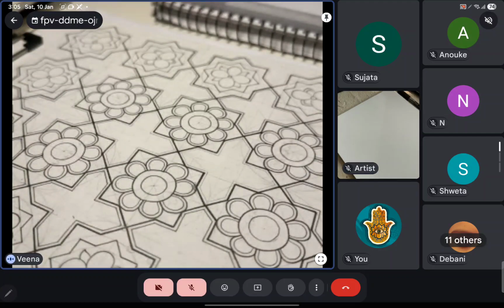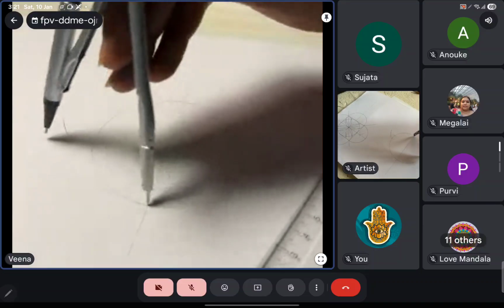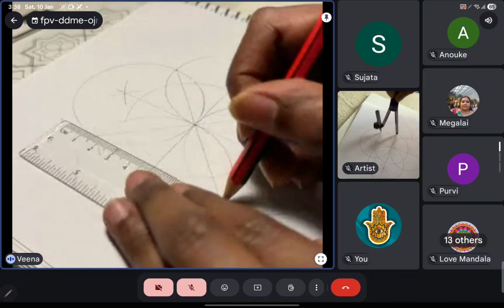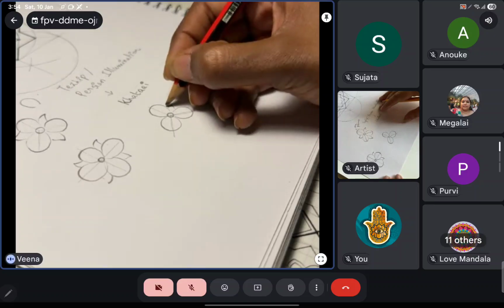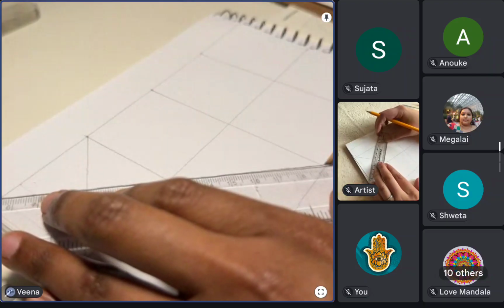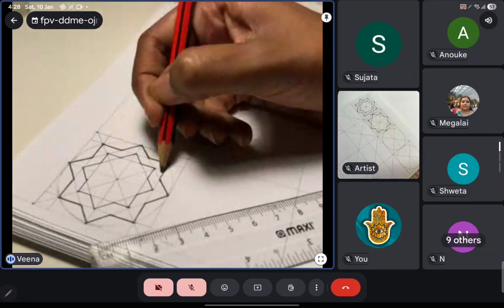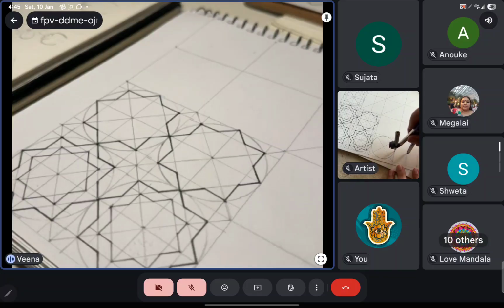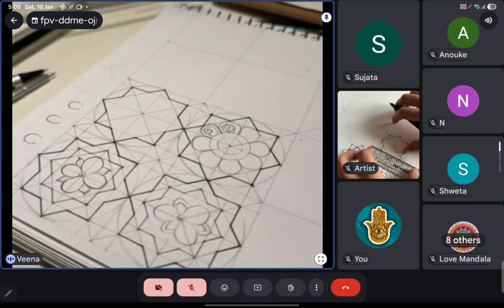Islamic Geometry × Mandala Workshop | 10th Jan 2026 | Guided by Veena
islamic geometry basics, construction, mandala, pen art, intricate line work